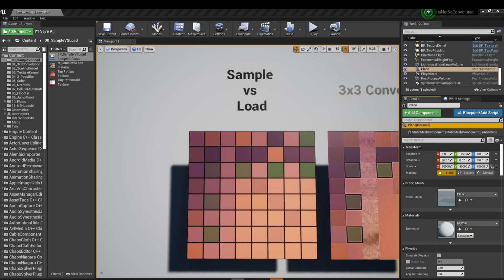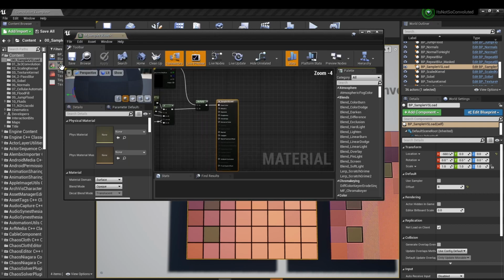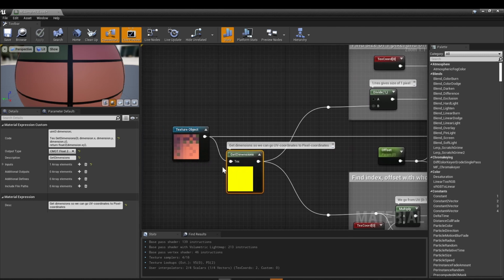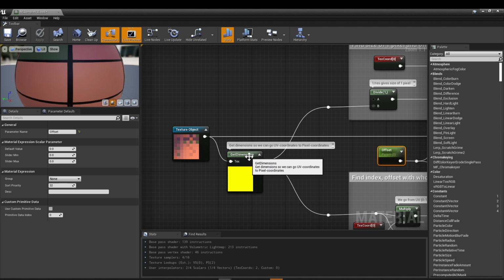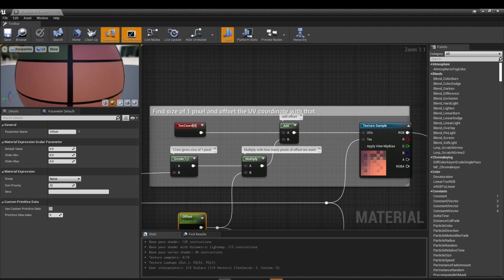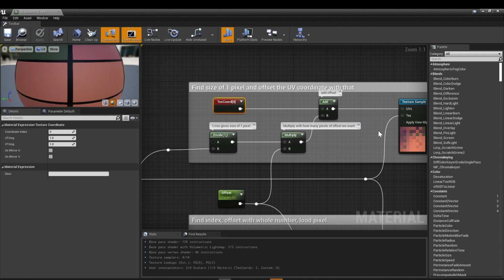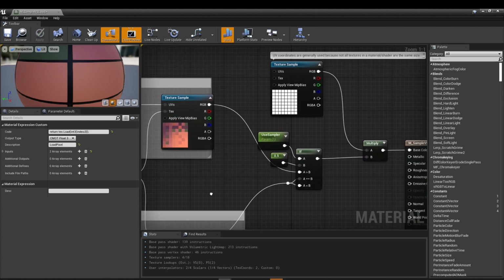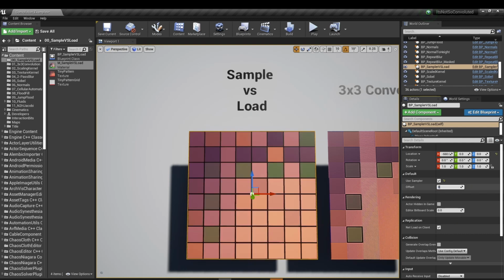It's Not So Convoluted! Part 0 - Sample vs Load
In this video I go over the difference between sampling and loading a pixel and how we go from UV coordinates to pixel index.

This video is a primer on reoccurring functionality. While not a must to watch, it might clear up some confusion.